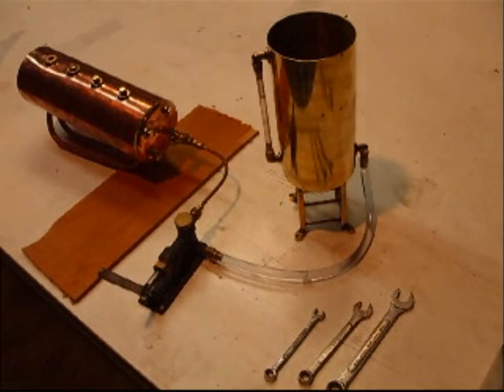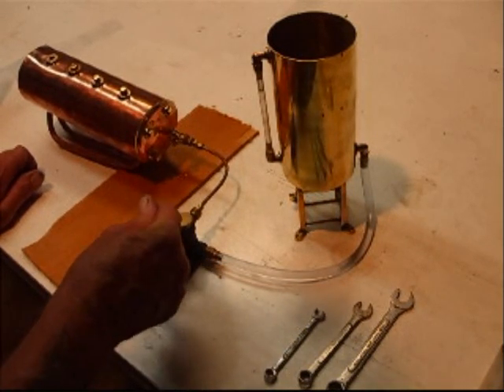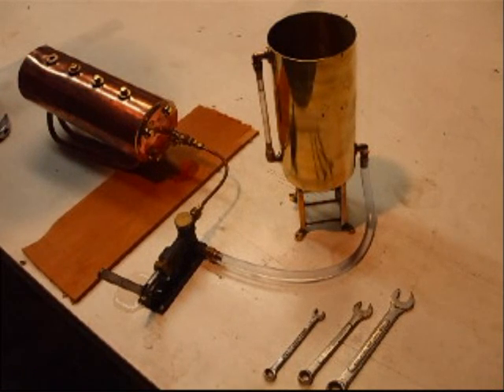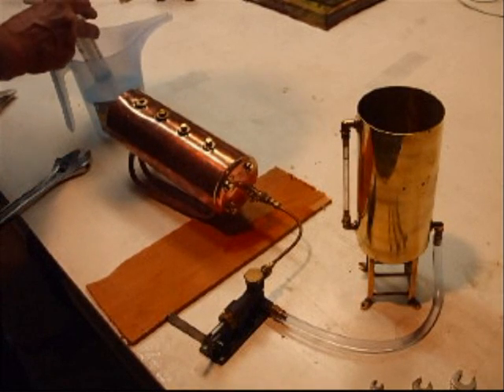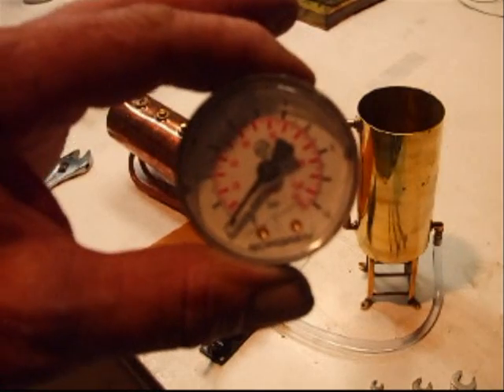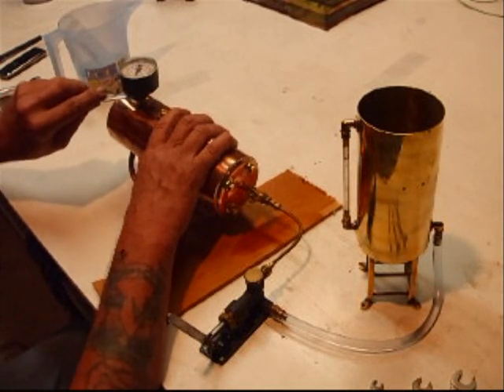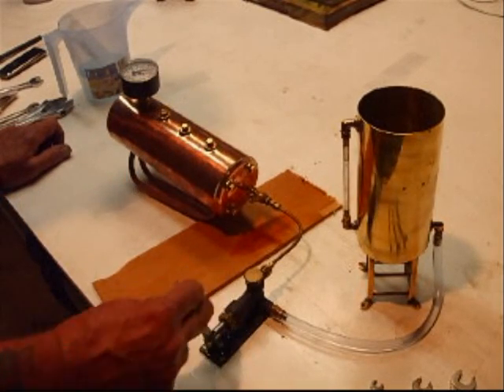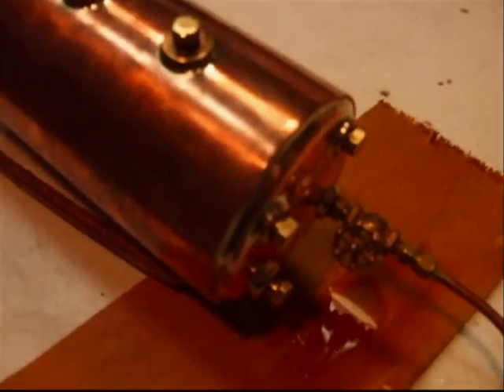Demon Hydraulic Test.wmv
Using the Stuart Manual Feed Pump to conduct a Hydraulic pressure test on my new Demon Boiler .